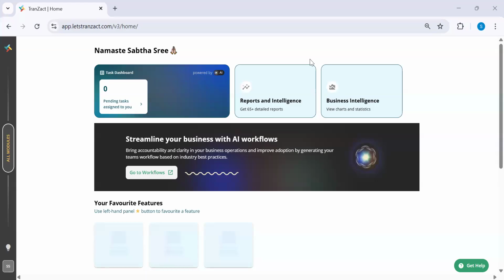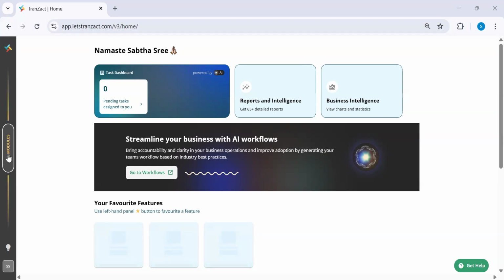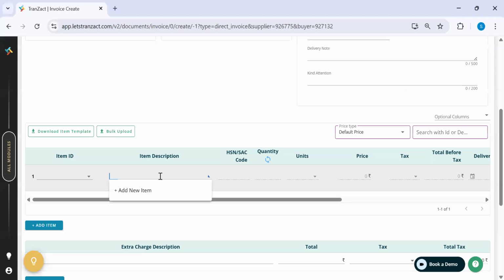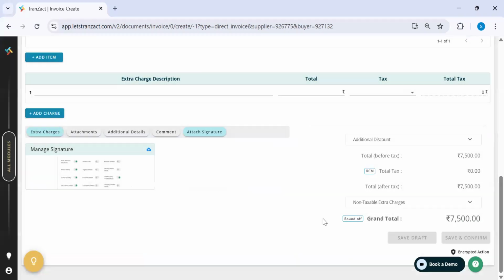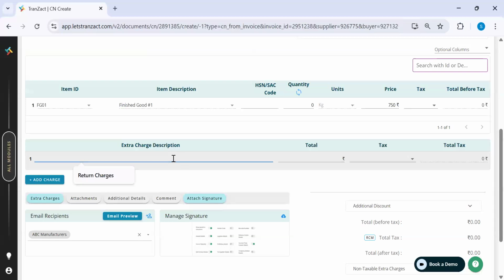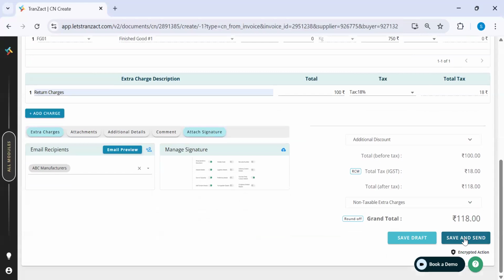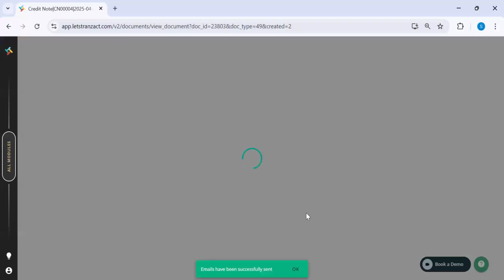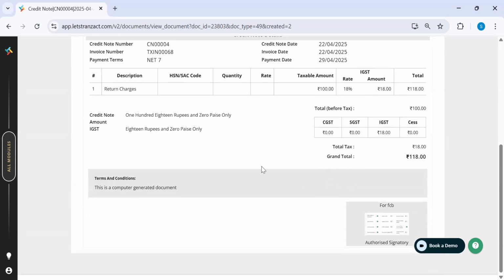How to create CN/DN for Extra Charges